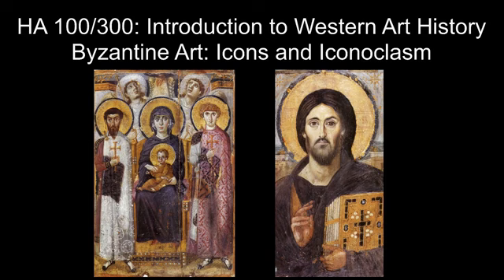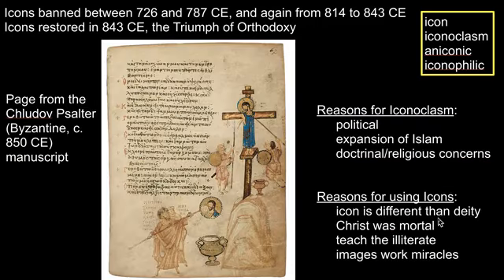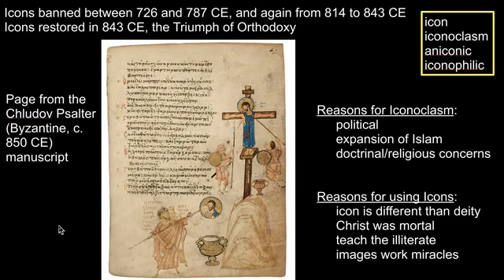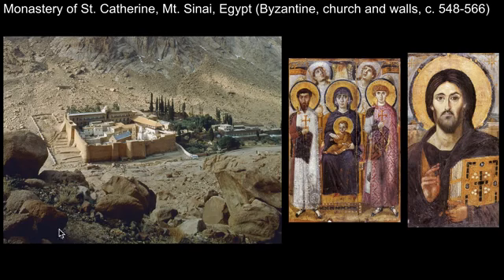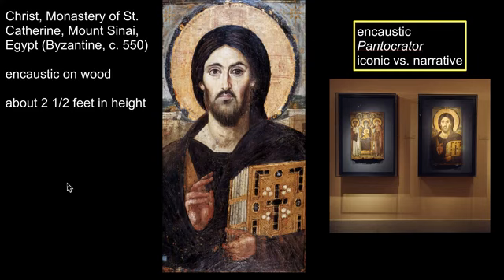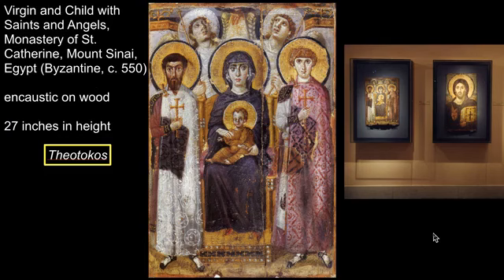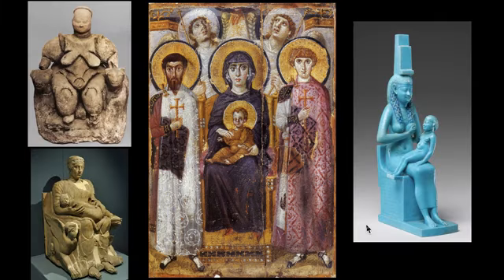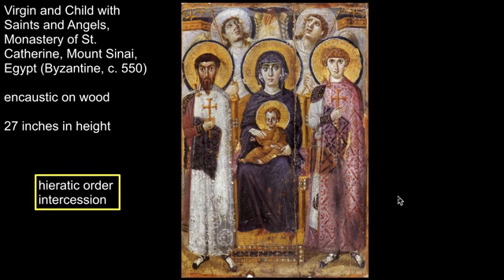Lesson 3 7 Byzantine Art Icons and Iconoclasm Basic Small WEB MBL H264 400